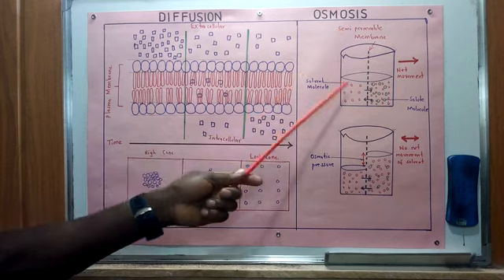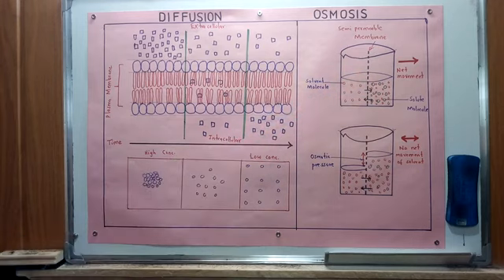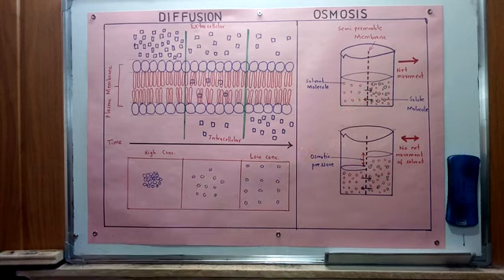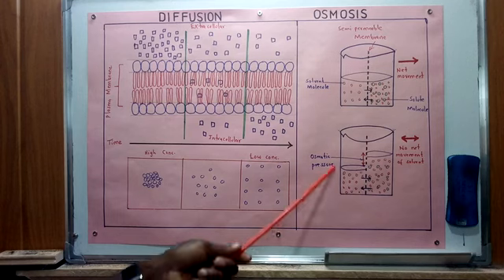Osmotic Pressure vs. Osmotic Potential: Understanding the Key Differences